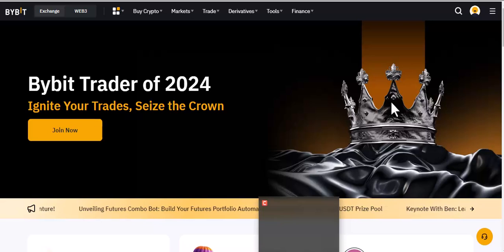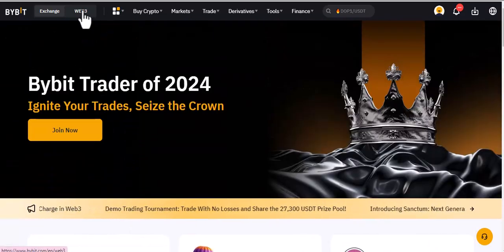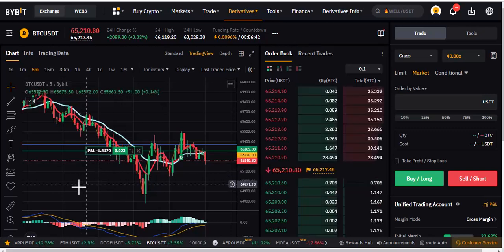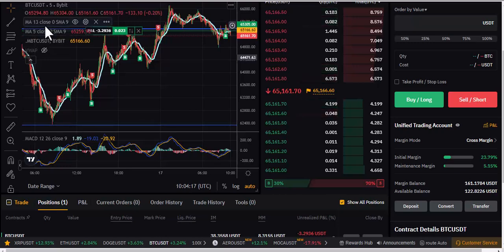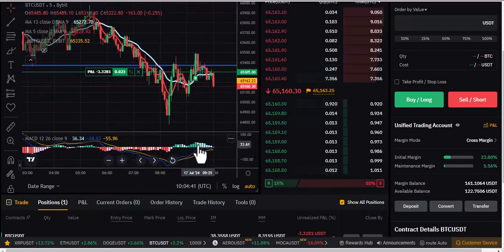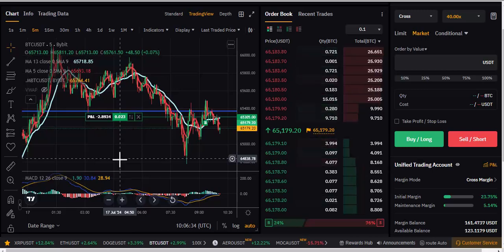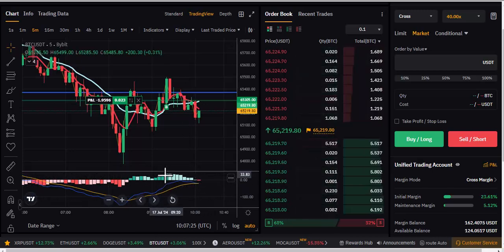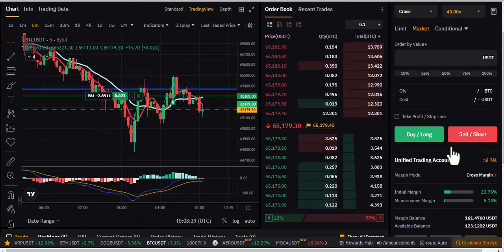Bybit trading for beginners (Start Crypto Trading)